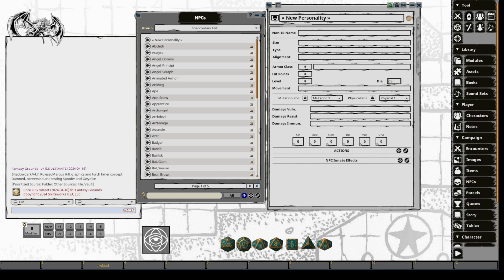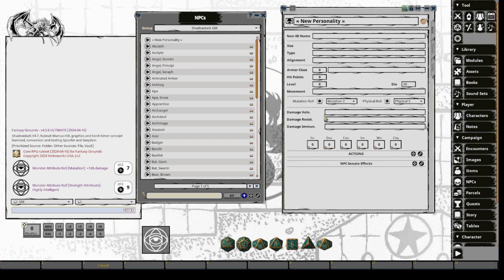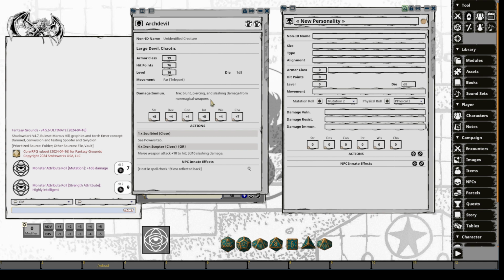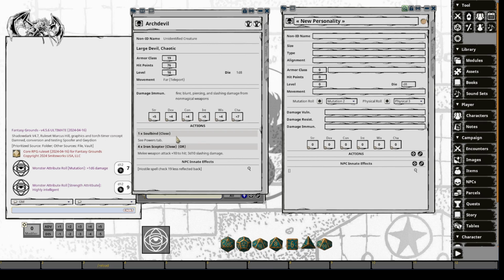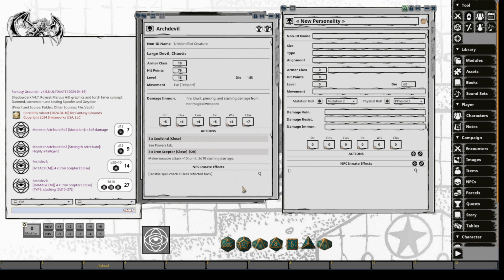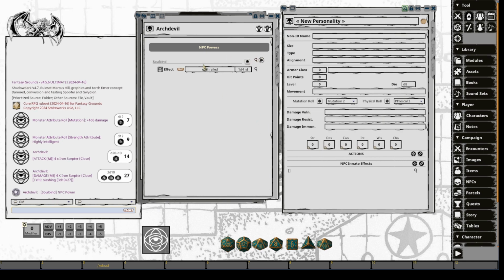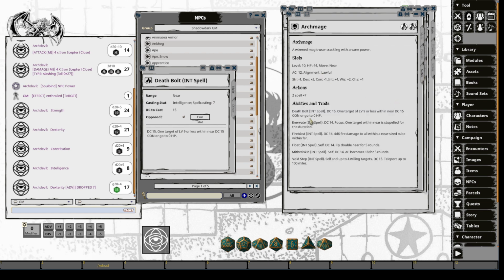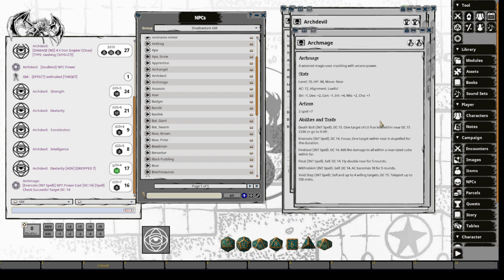#2 Shadowdark NPC record -Fantasy Grounds